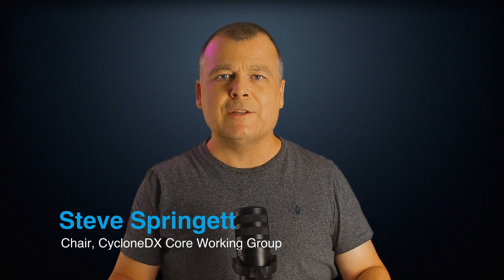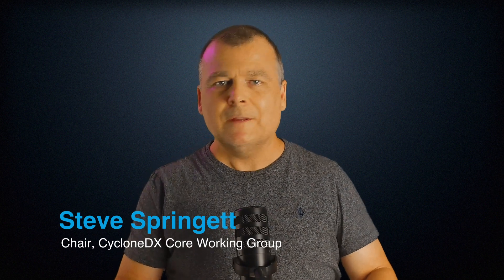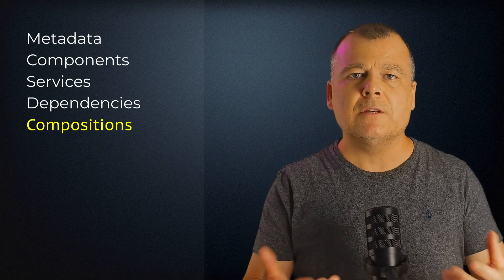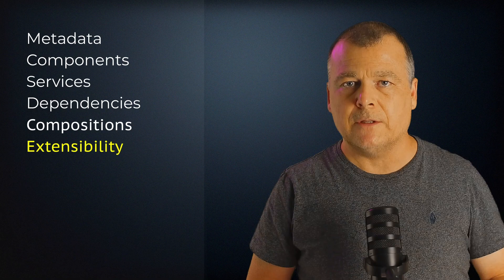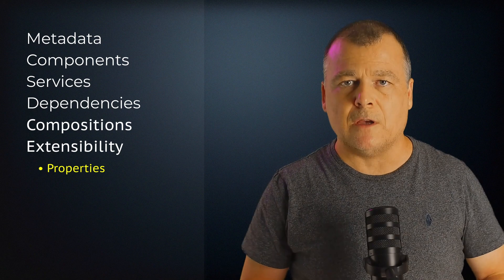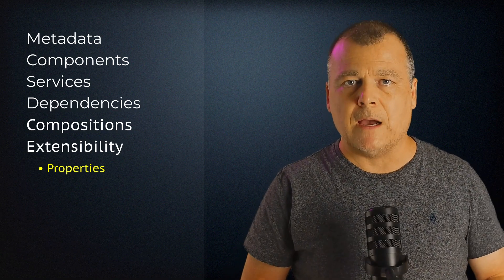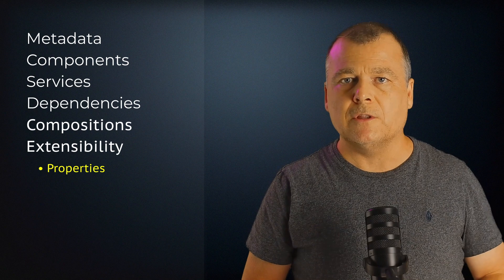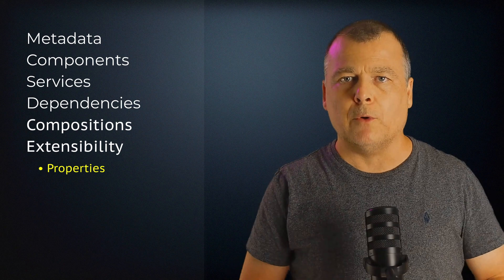Episode 4 - Anatomy of a CycloneDX SBOM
Episode 4 of the CycloneDX Learning Series provides an overview of the different types of data that make up a CycloneDX SBOM.